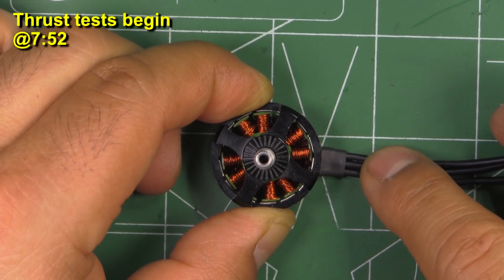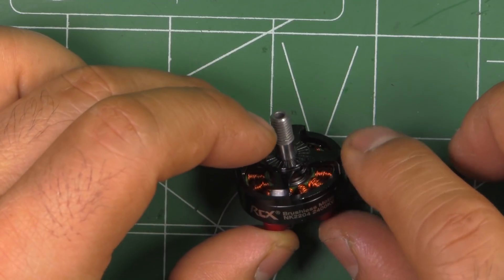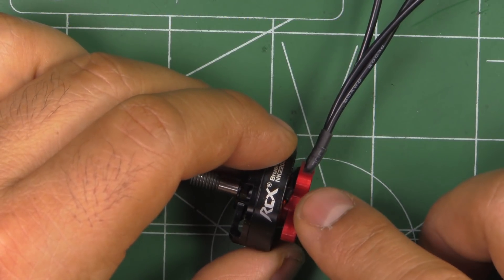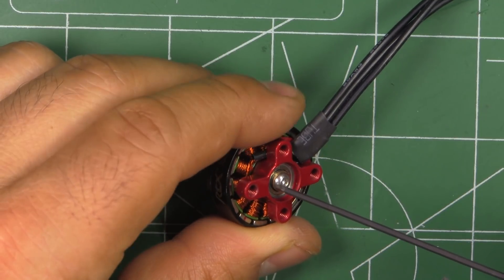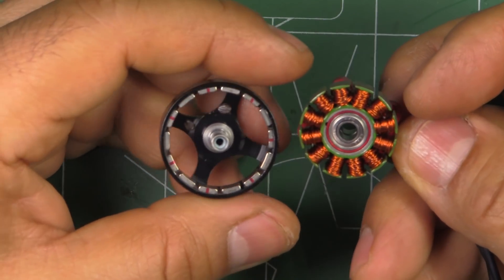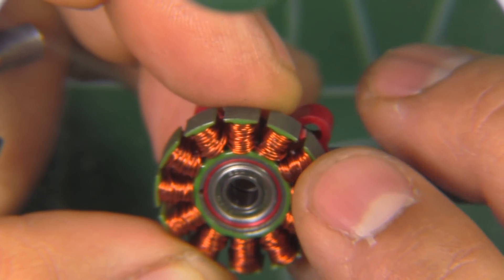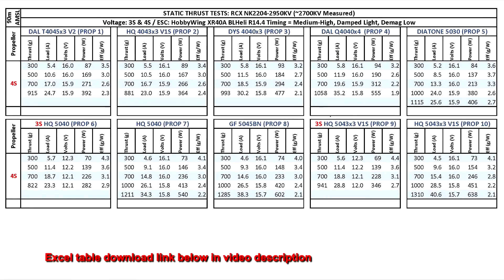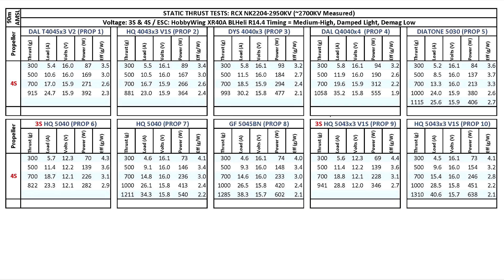RCX NK2204-2950KV Thrust Tests & Overview